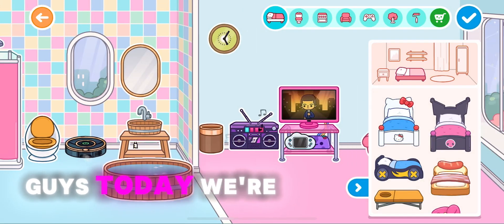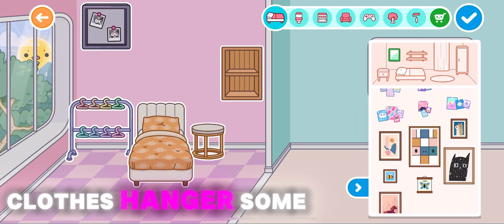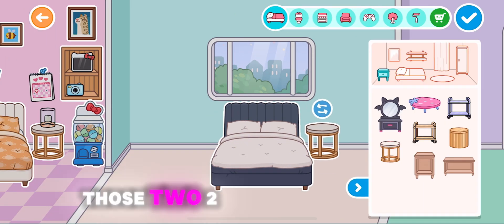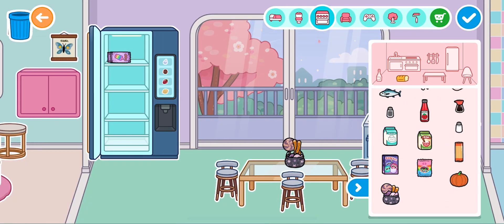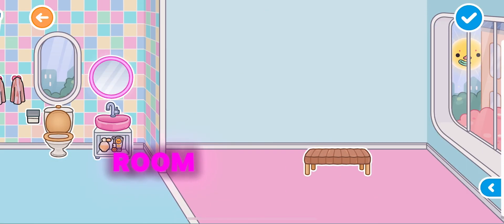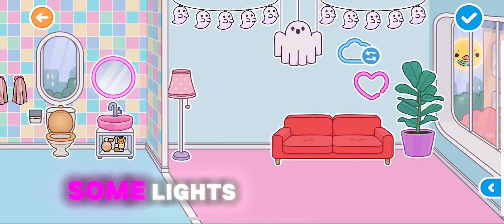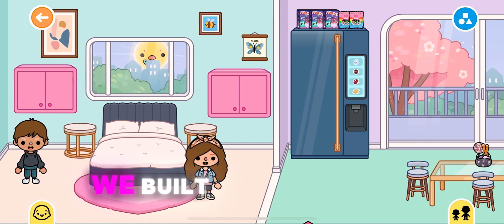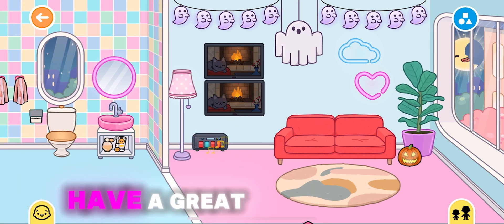HOUSE MAKEOVER | Toca Boca